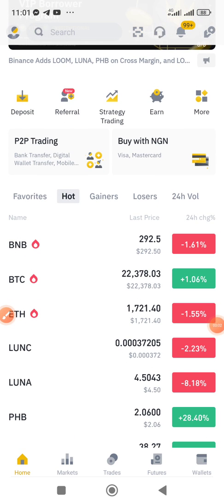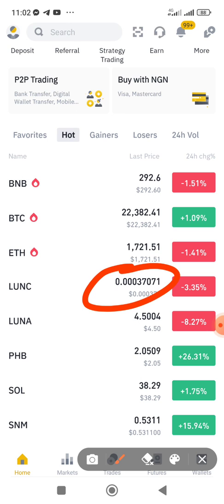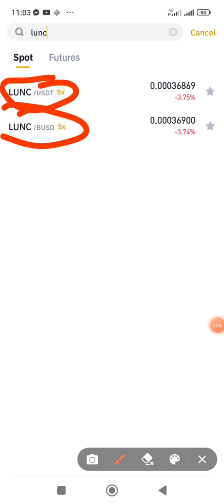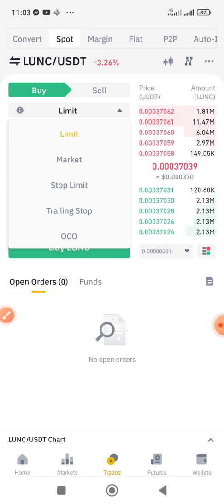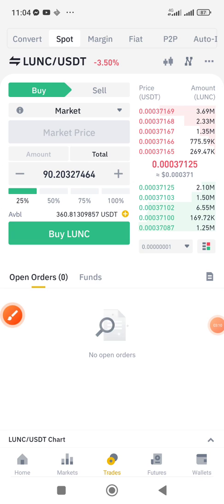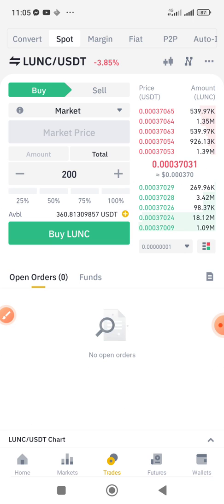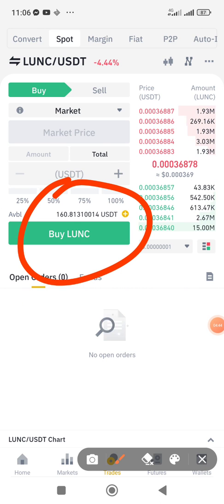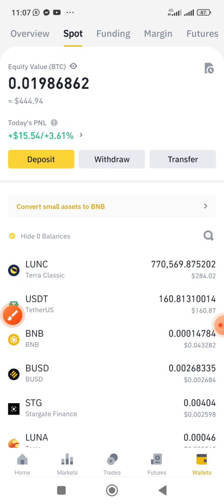How To Buy LUNC token using USDT or BUSD pair on Binance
In this video, you will learn how to buy any token from the binance spot trading area...